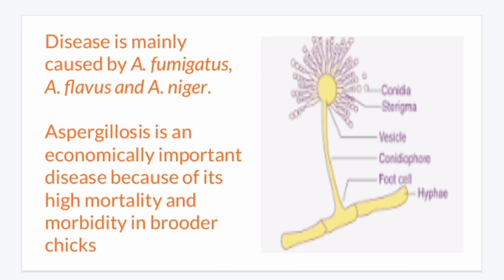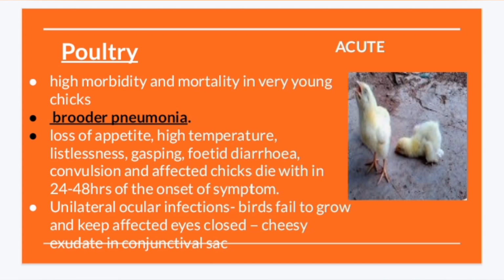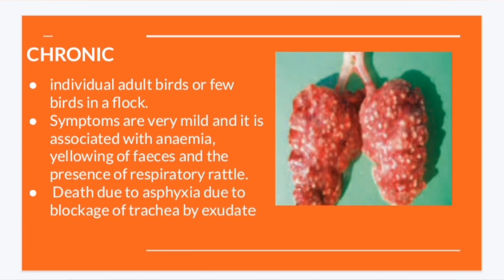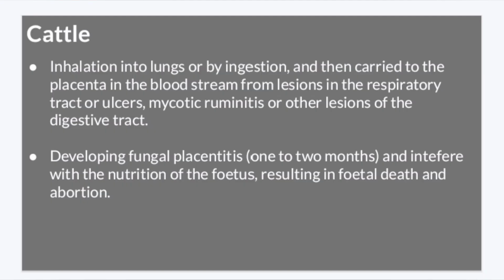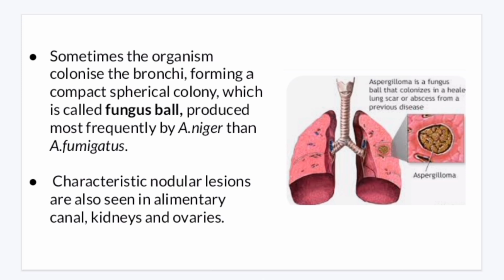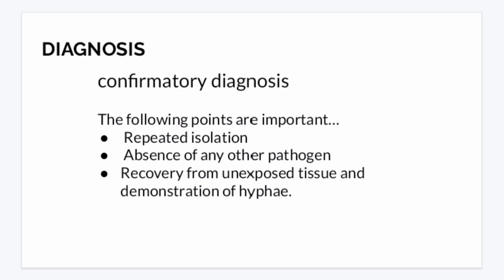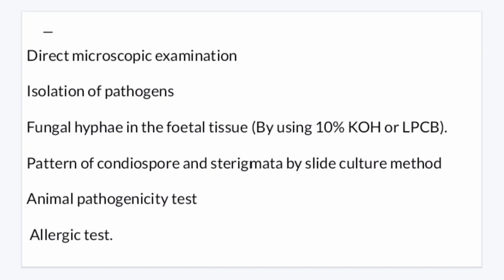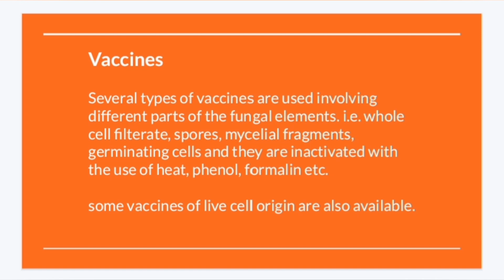ASPERGILLUS veterinary revision mycology exam simple treatment microbiology video diseases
ASPERGILLUS causes Aspergillosis commonly known as brooder pneumonia in poultry. It mainly affects respiratory and gastrointestinal system causing ulceration etc. These fungi are commonly cultured on SDA and cycloheximide containing media must be avoided. For
more watch my video.